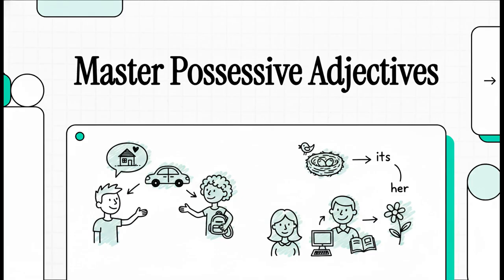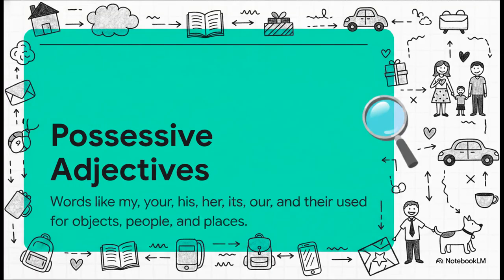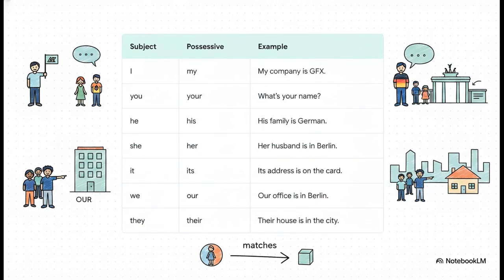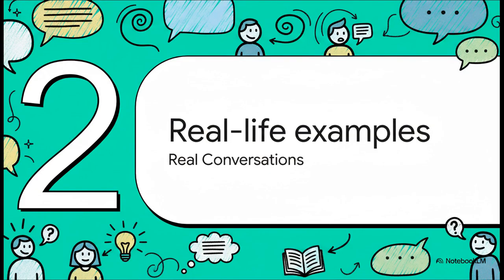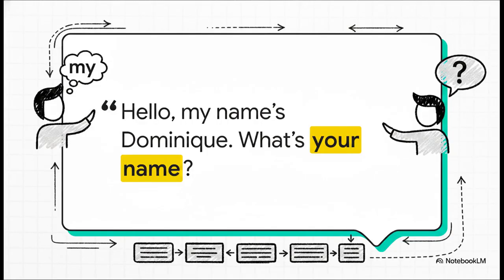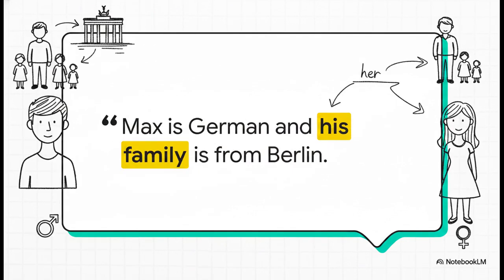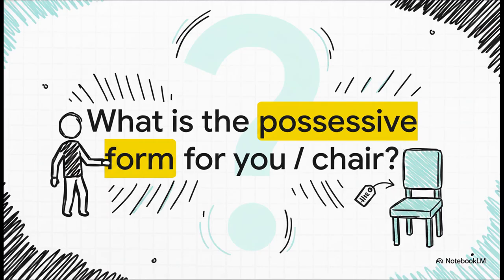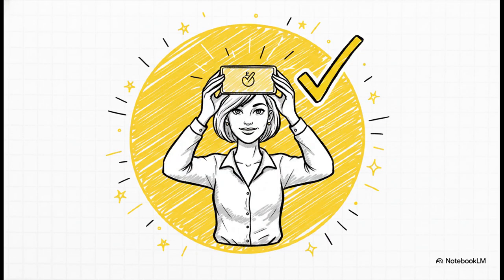Possessive Adjectives 03a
Possessive Adjectives:

Este material educativo de National Geographic Learning se enfoca en la enseñanza de los adjetivos posesivos en inglés para estudiantes de nivel inicial. El contenido incluye una tabla gramatical que vincula los pronombres personales con sus respectivas formas posesivas, facilitando la comprensión de la propiedad y las relaciones. A través de un diálogo de ejemplo, se ilustra cómo emplear estos términos al hablar de la familia, el trabajo y la ubicación geográfica. Además, el documento proporciona una serie de ejercicios prácticos diseñados para que el alumno aprenda a diferenciar entre sujetos y posesivos. Estas actividades permiten reforzar el aprendizaje mediante tareas de completar espacios y elegir la opción correcta en diversos contextos cotidianos. En conjunto, el recurso ofrece una guía estructurada para dominar una parte fundamental de la estructura del idioma.

¿Cómo se usan los adjetivos posesivos para hablar de pertenencia?
Explícame la diferencia entre pronombres de sujeto y adjetivos posesivos.
Dame ejemplos prácticos sobre el uso de his, her y its.